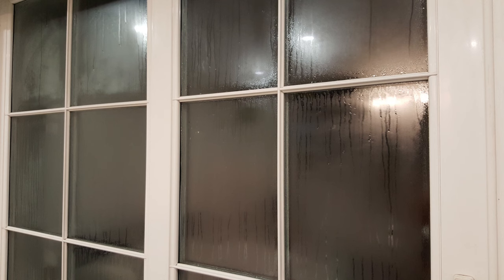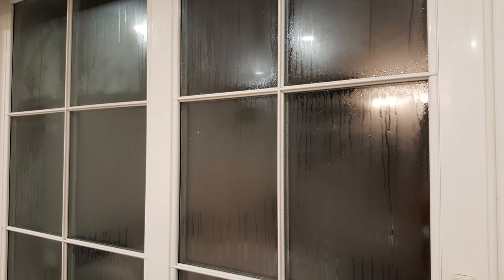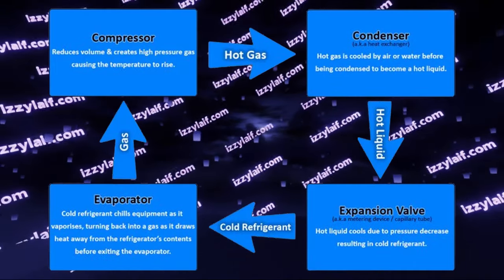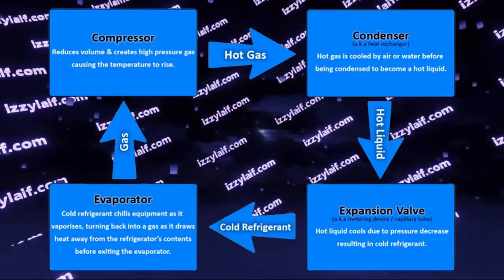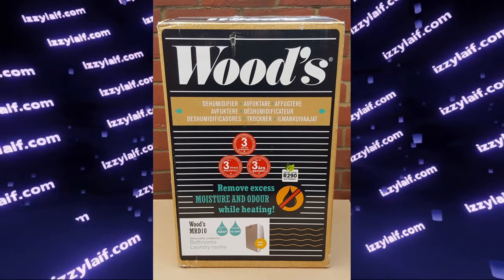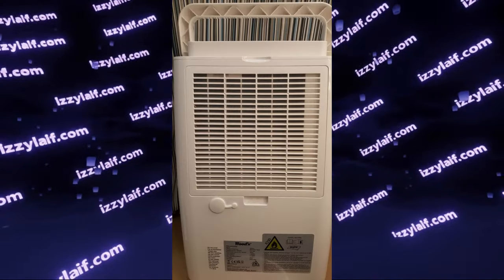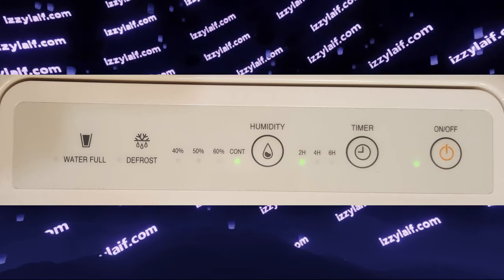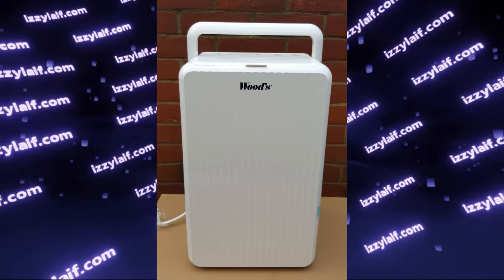💦 Window water condensation dew mold fix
How to stop water condensation on windows and glass surface to prevent mold dehumidifier